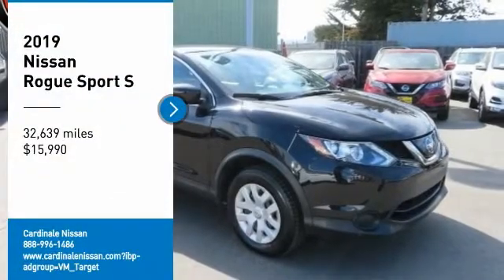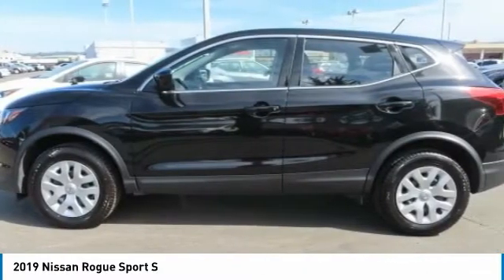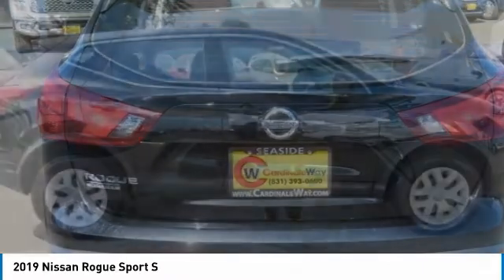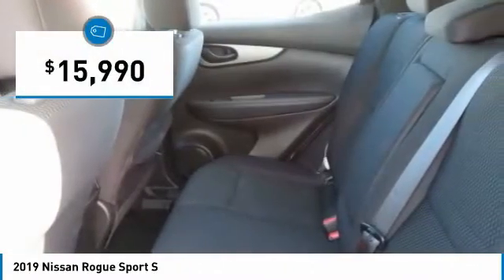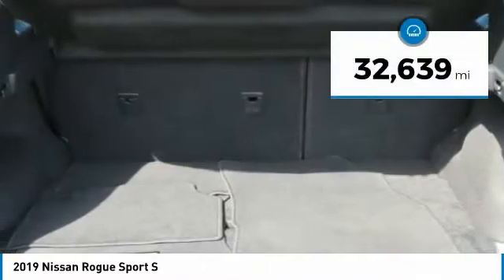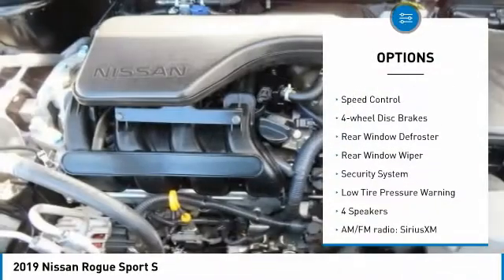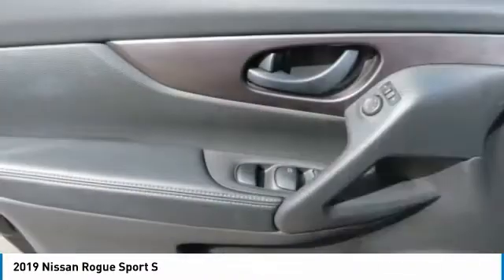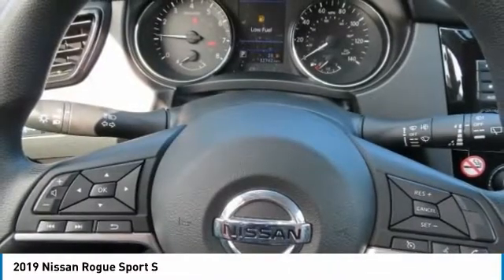2019 Nissan Rogue Sport S FOR SALE in Seaside, CA RQ3199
Stop in today for a test drive of this U 2019 Nissan Rogue Sport

Cardinale Nissan
1661 Del Monte Blvd.